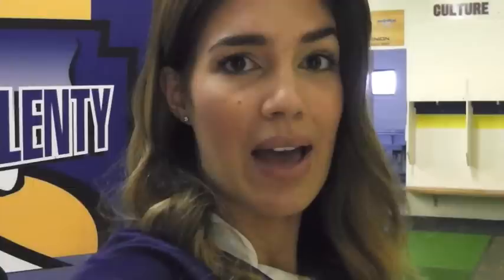Taking a Peek Inside the BOP Steamers' Changing Room with Carl Axtens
Hannah gets a sneak peek inside the Steamers' changing room with Carl Axtens as tour guide. He talks about what's it's like before the game, and the dreaded ice bath.